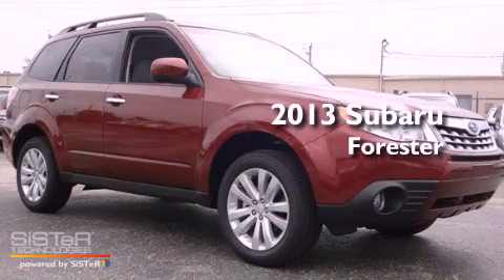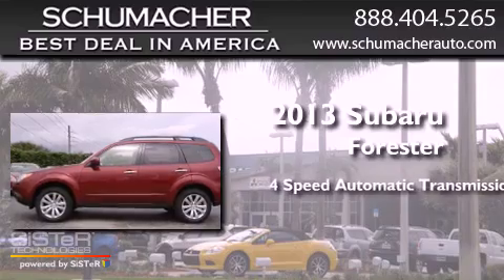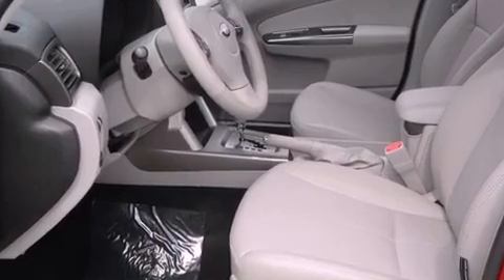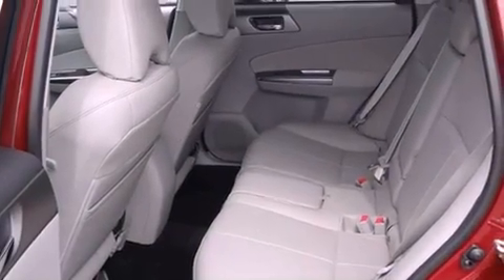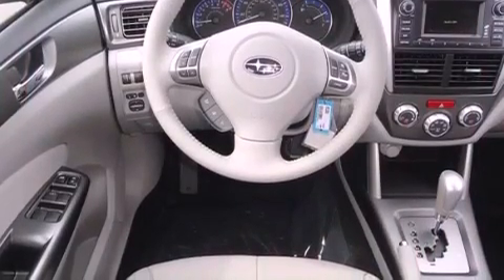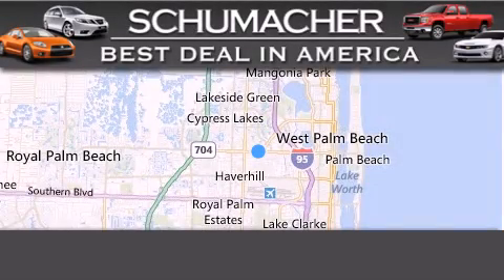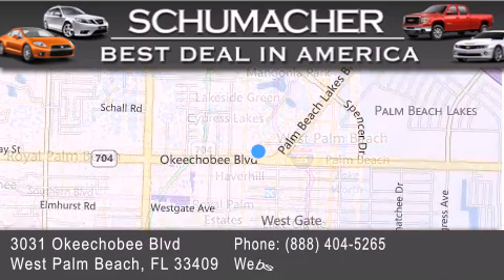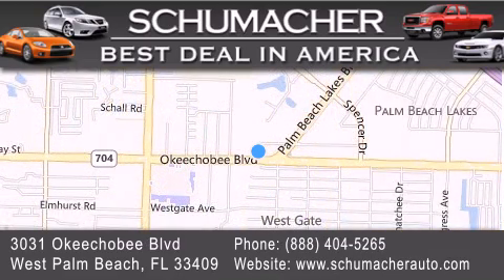2013 Subaru Forester Boca Raton FL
Year : 2013
 Make : Subaru
 Model : Forester
 Engine : 2.5L 4 cyls
 Trans . : Automatic 4-Speed
 Exterior : Red Pearl
 Miles : 15
 Interior : Gray
 Stock : R013088